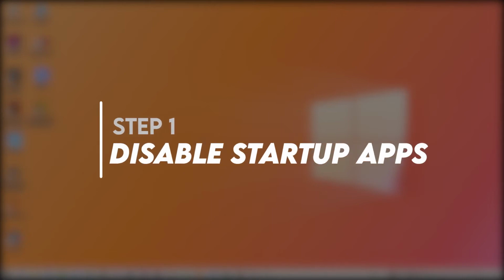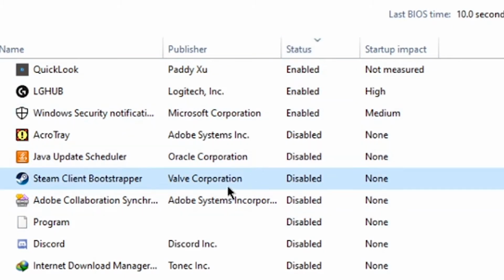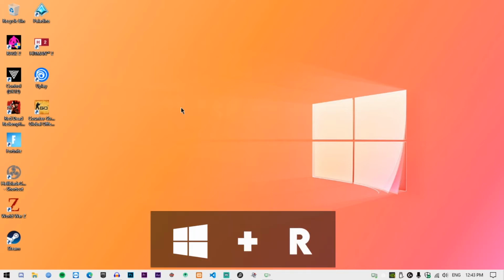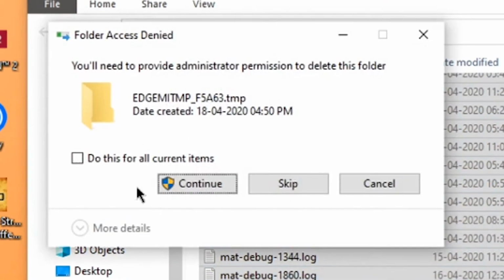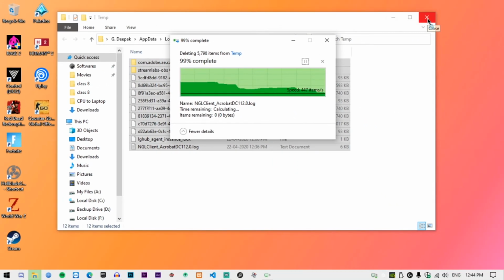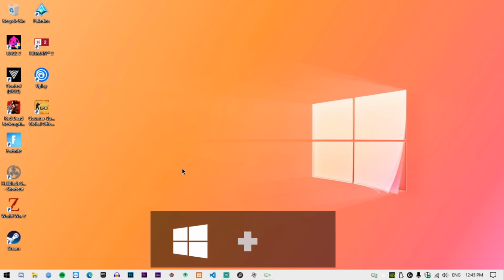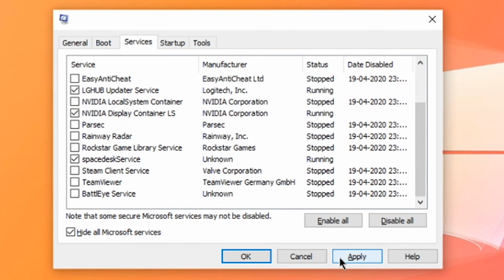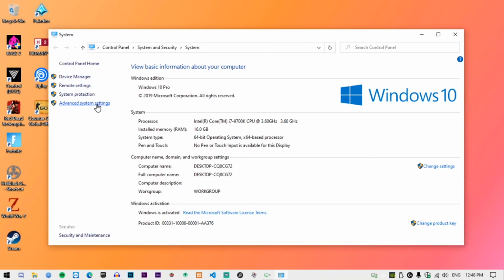6 Steps to SPEED up OLD Windows Laptop/PC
Humans and machine both need to be taken care of in a periodic manner.
All the steps shown in the video can be performed on a regular basis to keep the Laptop/PC just as good as new!